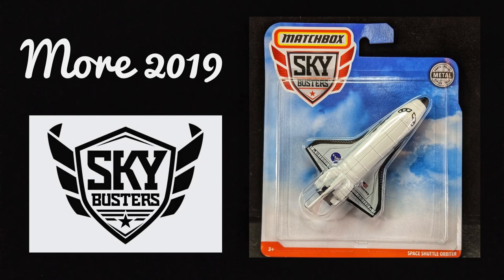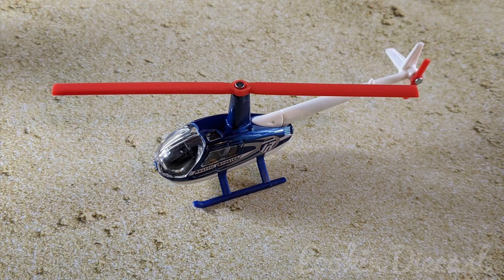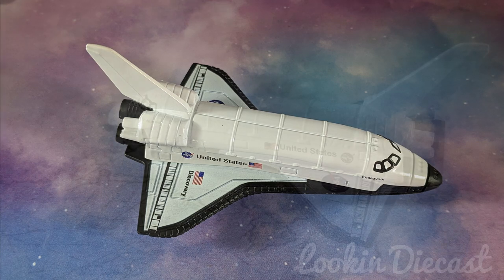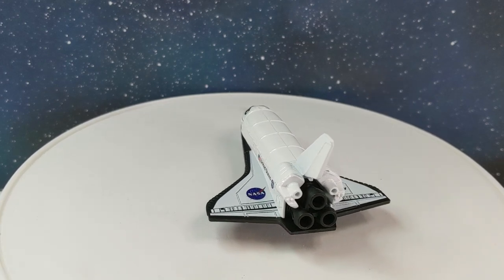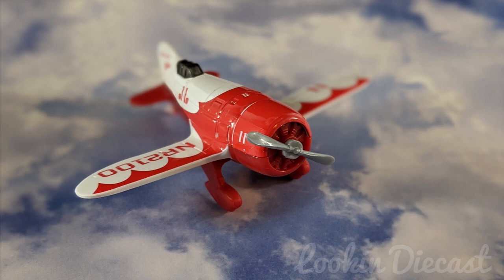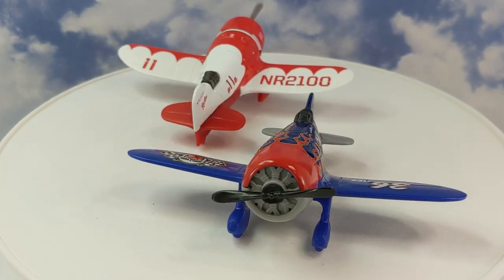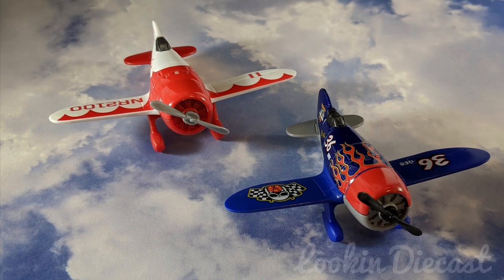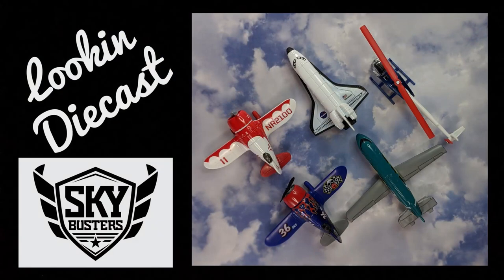Matchbox Sky Busters - More 2019 Sky Busters! Space Shuttle - Racing GEE BEEs and Private Jets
This is the second 2019 Skybusters video and it's better than the last.  I've got the Space Shuttle, a swanky Private Jet, the #1 Helicopter in the world, the Raven II & some amazing racing planes, the Gee Bees.  I've taken some cool photos of these planes to make this an even better watching experience.  Come check out the best diecast planes around, Sky Busters!